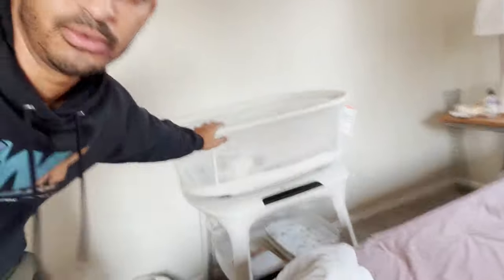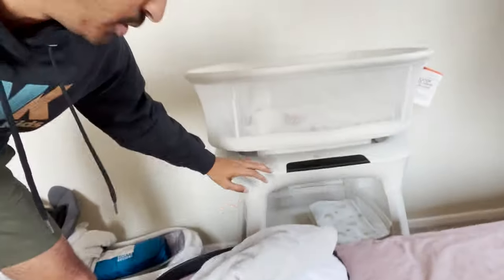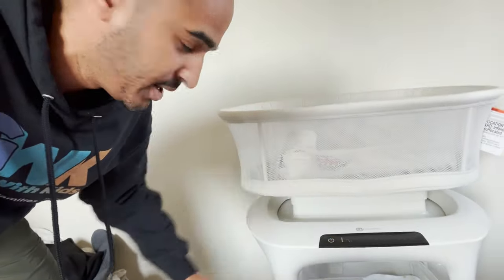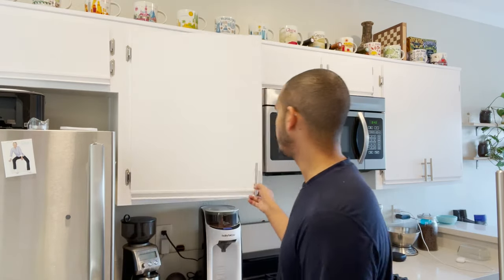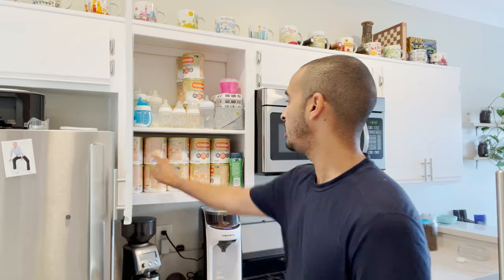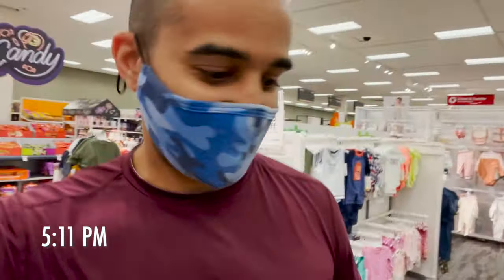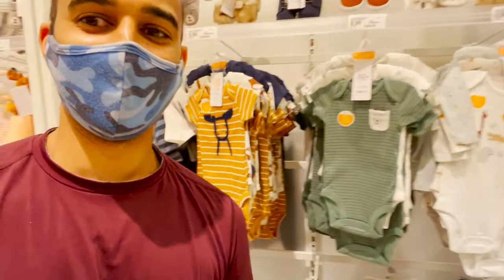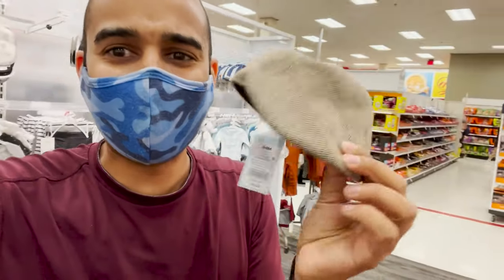My New Foster Baby Has Arrived!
Baby #3 Has Arrived! I am so excited and grateful that my new foster baby has arrived! Please everyone meet Baby R! It has been a journey this far but it was all worth it. Meeting Baby R was so special to me and I can't wait for you all to meet him too!

Music Licensing Codes:
TDNZQBQ5IN1WEBHH
ZVBJKOMPFF0P4PTT
HXEYLEYE5MI06T0Z
TRFYNDSIWITFRNIN
NEOHVYIQK05Q7XJX